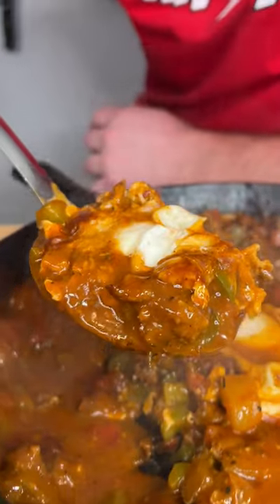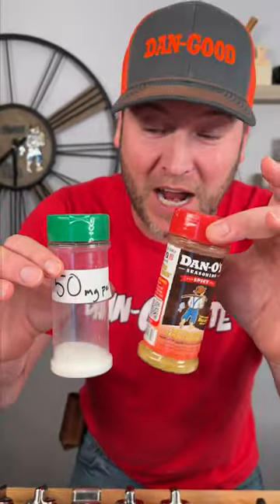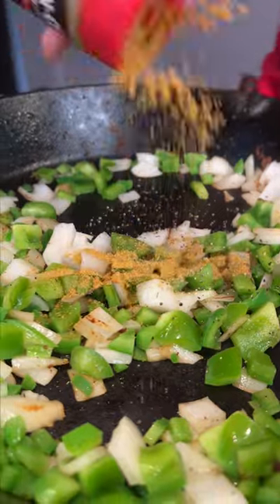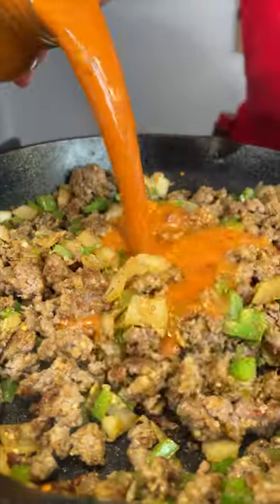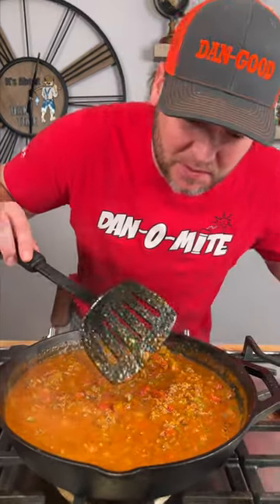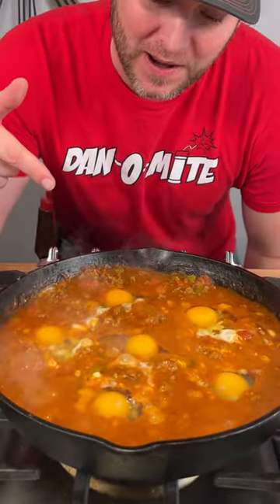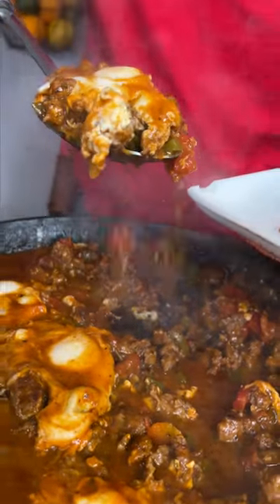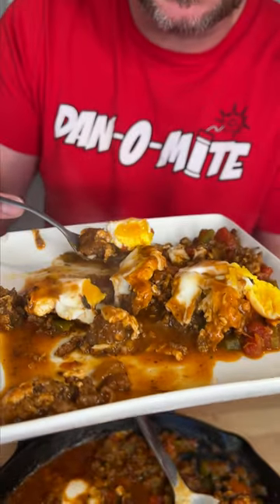Ya Don't Know Until Ya Dan-O: Shakshuka